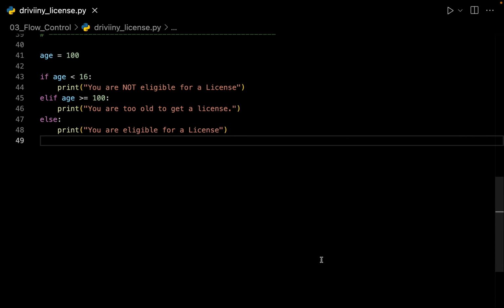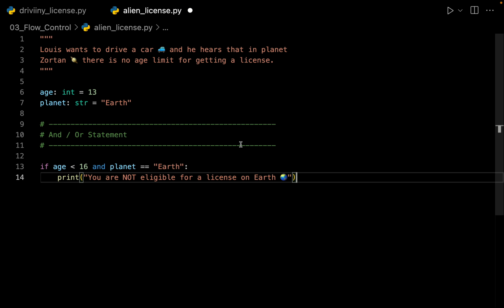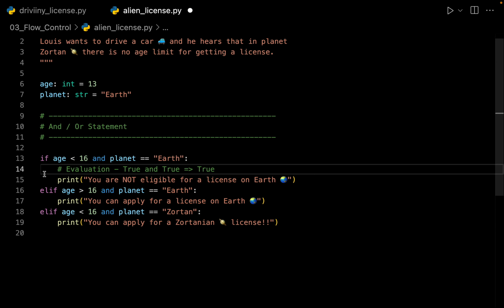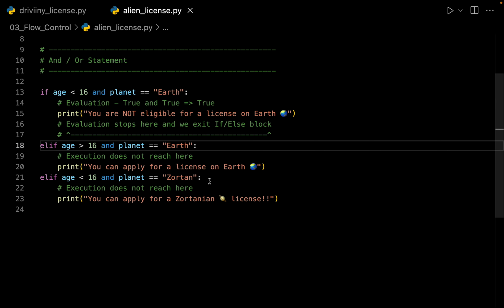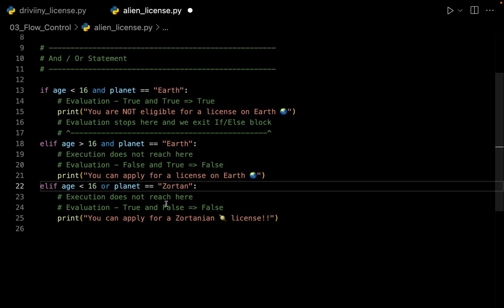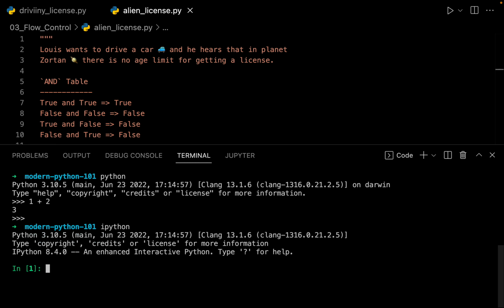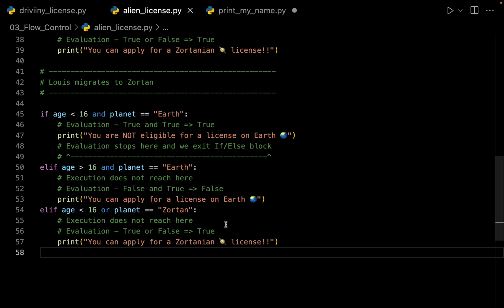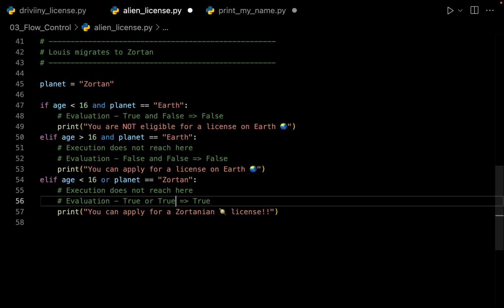16 - Modern Python 101 | Thinking In Types - And / Or Statements | Beginner Full Course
Learn how to create compound If / Else statements using compound And / Or statements